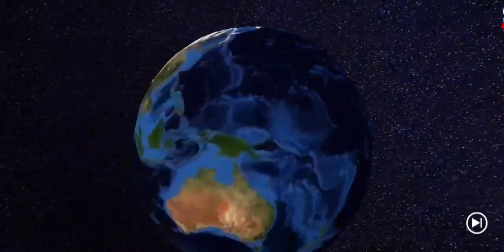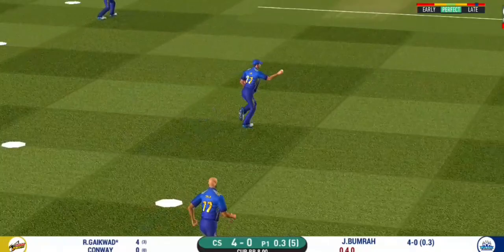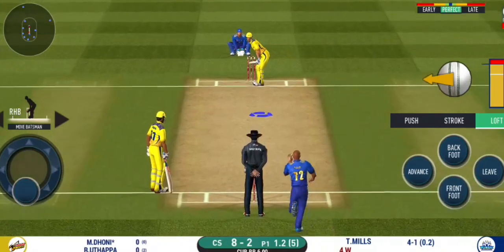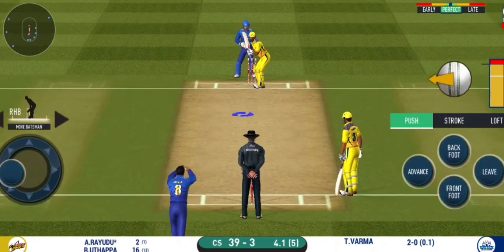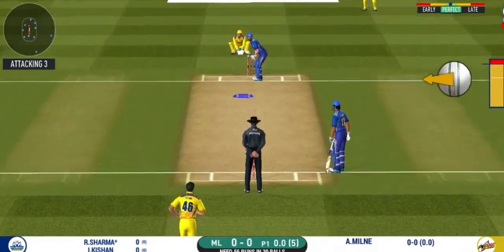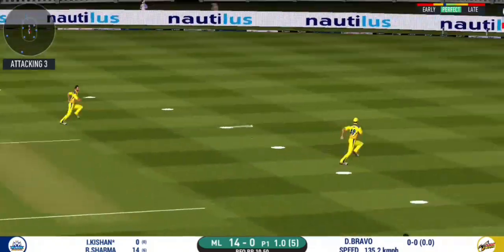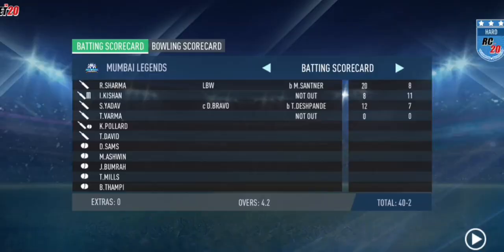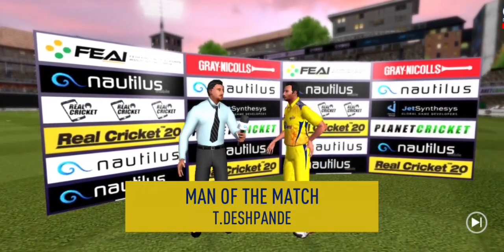Chennai Super Kings versus Mumbai Indians match IPL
Chennai Super Kings versus Mumbai matchChennai Super Kings versus Mumbai Indians match IPL
Mumbai Indians versus Chennai Super Kings IPL match
Mumbai Indians match
Chennai Super Kings match
IPL2024